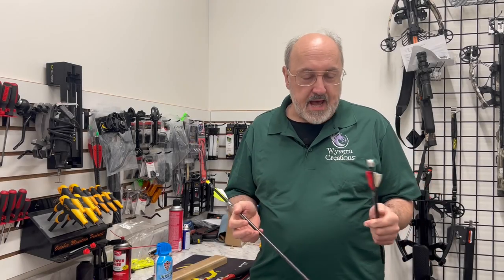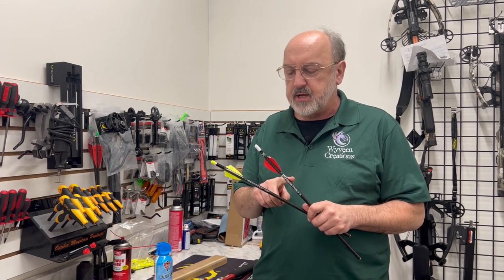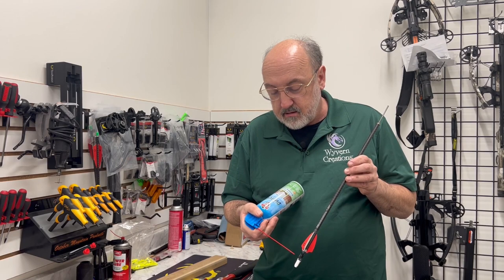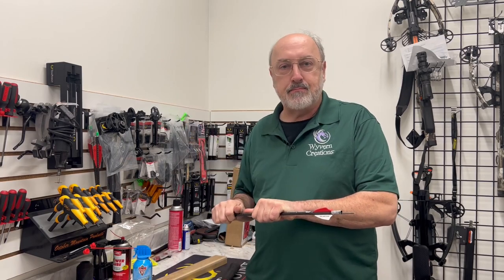Removing TenPoint Alpha Nocks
A quick video on how to get the nocks out of your arrow shafts using the freeze method.